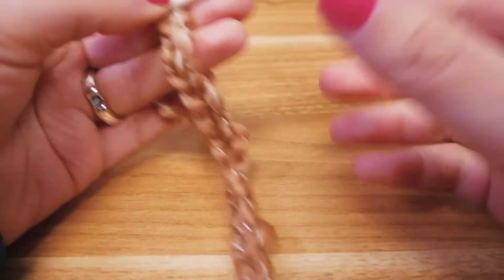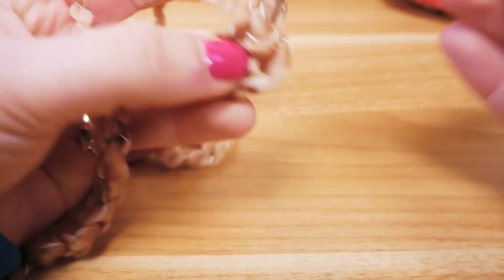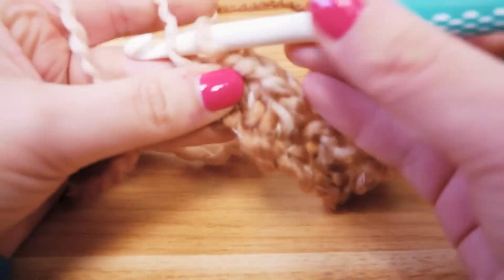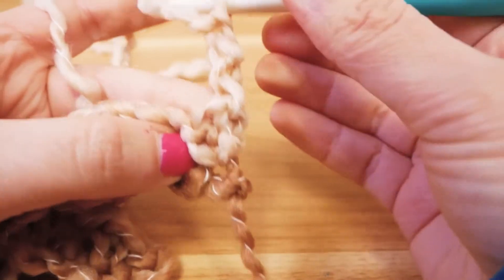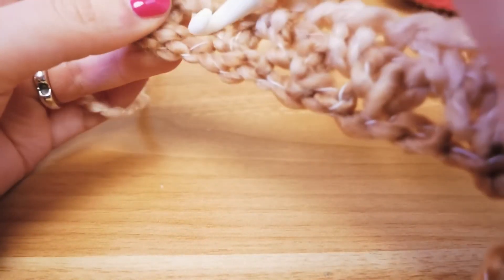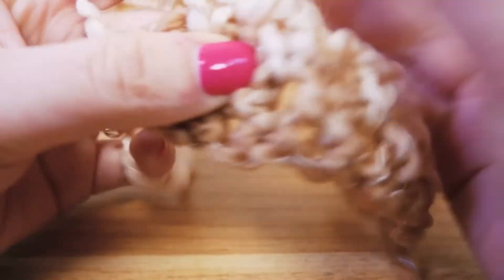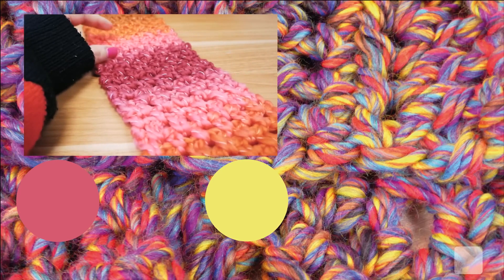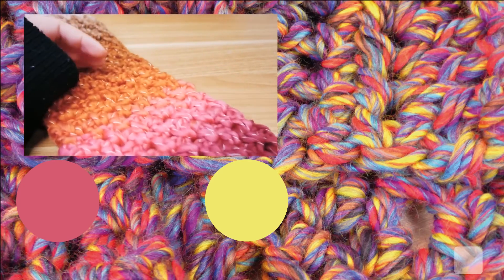钩织 | 色彩渐变的巨型漂亮围巾 | 简单快捷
打开 ： ；链接！

点赞—如果你也喜欢我们的频道

不要忘记分享哦:)

嗨，很高兴和你第一次见面
在这里有很多有灵感和以DIY为主题的创意点子:)

28911